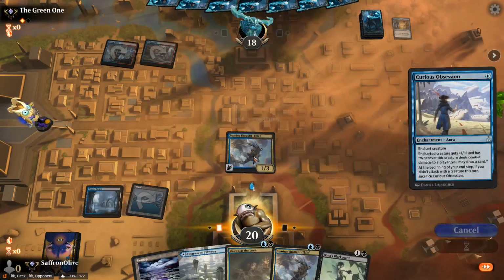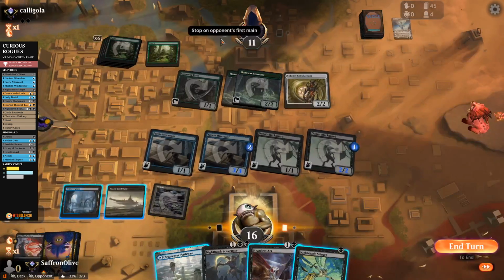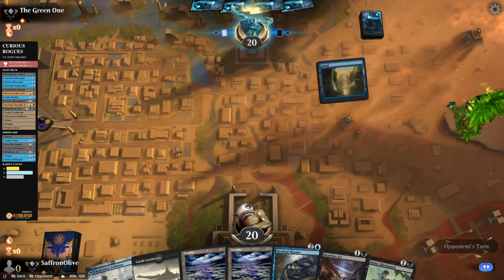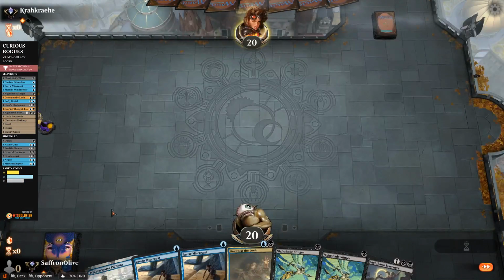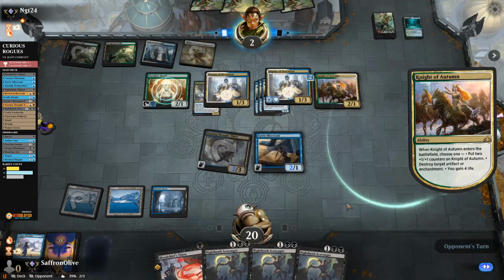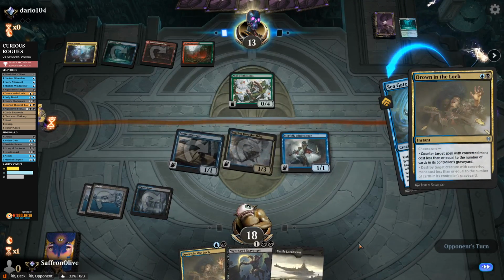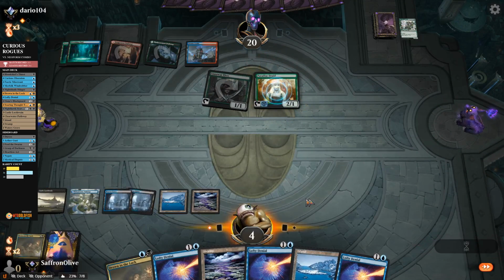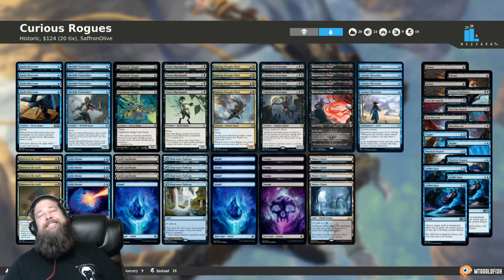Curious Rogues | MTG Historic | Budget Magic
Can a tempo-y, Faeries-esque build of Rogues work in Historic with only four non-land rares in the entire deck? Let's find out on this week's Budget Magic!

0:00 Start
0:19 Deck Tech
4:41 Match 1
8:38 Match 2
18:06 Match 3
25:22 Match 4
37:15 Match 5
52:24 Wrap Up